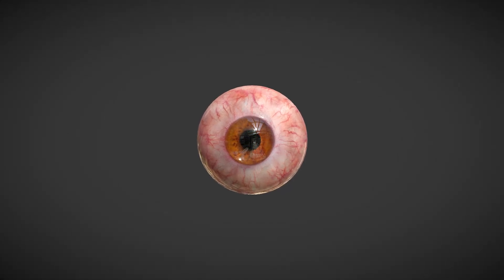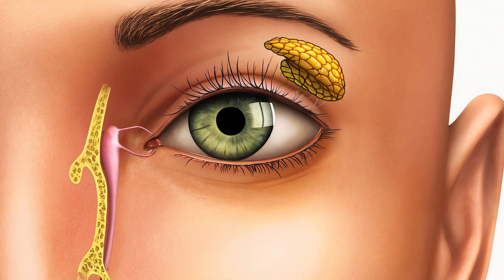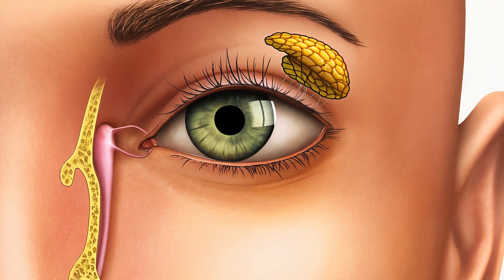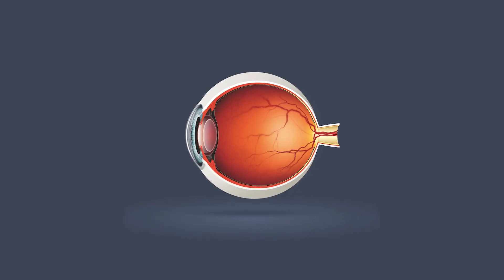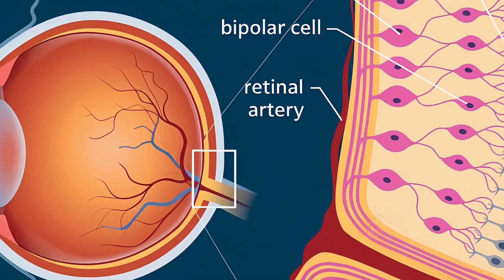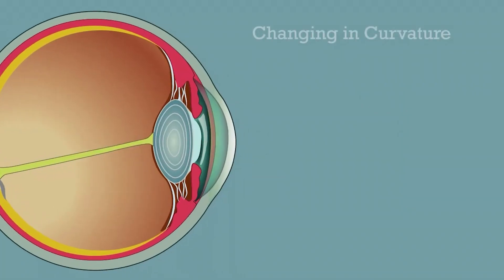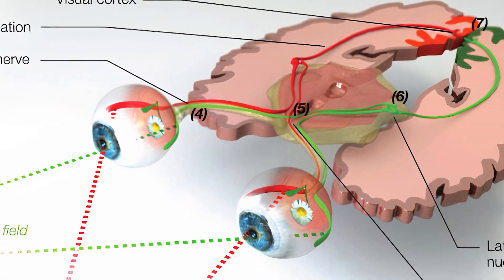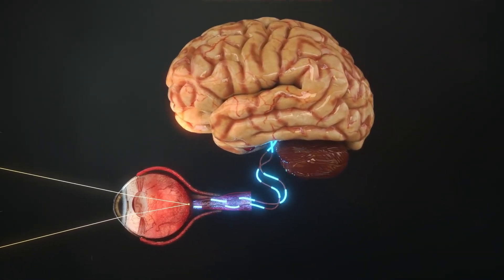Human Eye Anatomy – A Simple Explanation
0:00 Introduction
0:23 External Structures of the Eye
0:58 Eyelids, Eyelashes, Conjunctiva, and Lacrimal Apparatus
1:43 Internal Structures of the Eye
2:00 Outer Fibrous Tunic
2:28 Middle Vascular Tunic (Uvea)
3:15 Inner Nervous Tunic (Retina)
4:00 Lens and Fluid-Filled Chambers
4:50 Visual Processing and the Functional Pathway
5:31 Conclusion

The human eye is a sophisticated optical instrument that functions similarly to a camera. It collects light from the environment and transforms it into neural signals that the brain interprets as vision. Every component of the eye—from its external protective structures to its intricate internal layers—works in harmony to focus light accurately onto the retina, where visual information is processed.

External Structures of the Eye

The external aspects of the eye are designed primarily for protection and maintenance of a clear optical pathway. The eyelids, eyelashes, and conjunctiva are all critical in shielding the eye from foreign particles and excessive light while also helping to distribute tears evenly over its surface. The lacrimal apparatus, which includes the lacrimal gland and associated ducts, produces and drains tears, ensuring that the eye remains moist and that the corneal surface stays free from debris and pathogens.

Eyelids, Eyelashes, Conjunctiva, and Lacrimal Apparatus

The eyelids are movable structures that protect the eyeball from mechanical injury and serve to spread the tear film uniformly across the eye during blinking. Eyelashes act as a first line of defense, trapping dust and small particles before they can reach the eye's delicate surface. The conjunctiva, a thin and transparent membrane that covers the sclera and lines the inside of the eyelids, plays a vital role in lubrication and infection prevention.

Internal Structures of the Eye

Inside the eye, three primary layers form a complex system that transforms light into electrical signals. These layers are arranged concentrically and include the outer fibrous tunic, the middle vascular tunic (uvea), and the inner nervous tunic (retina).

Outer Fibrous Tunic

The outer fibrous tunic consists of the sclera and the cornea. The sclera is a dense, white, protective layer that maintains the shape of the eyeball and provides an attachment for the eye muscles. In contrast, the cornea is a clear, dome-shaped structure that covers the front of the eye. Its curvature and transparency are essential for refracting light, directing it through the pupil and onto the internal structures for accurate focusing.

Middle Vascular Tunic (Uvea)

Situated beneath the fibrous tunic is the vascular layer, also known as the uvea, which comprises the choroid, ciliary body, and iris. The choroid is a pigmented layer rich in blood vessels that supplies oxygen and nutrients to the retina. The ciliary body, attached to the choroid, produces the aqueous humor that nourishes the eye and helps maintain intraocular pressure, and its muscular components adjust the shape of the lens for focusing. The iris, the colored part of the eye, regulates the amount of light entering the eye by altering the size of the pupil, adapting to various lighting conditions.

Inner Nervous Tunic (Retina)

The innermost layer of the eye is the retina, a complex, light-sensitive tissue where visual processing begins. It contains photoreceptor cells known as rods and cones. Rods are highly sensitive to light and facilitate vision in dim conditions, while cones are responsible for detecting color and providing high visual acuity in bright light. The retina converts light into electrical impulses that are transmitted through the optic nerve to the brain.

Lens and Fluid-Filled Chambers

Behind the iris and pupil lies the lens, a transparent, flexible structure that adjusts its shape to focus light precisely on the retina. The lens’s ability to change curvature, known as accommodation, allows the eye to clearly view objects at various distances. The anterior chamber, located between the cornea and the lens, and the posterior chamber, which fills the space between the lens and the retina. The aqueous humor fills the anterior chamber, maintaining intraocular pressure and providing nourishment, while the vitreous humor, a gel-like substance, helps to preserve the eye’s shape.

Visual Processing and the Functional Pathway

Once light is focused onto the retina, the photoreceptors initiate a biochemical process that converts the light signal into electrical impulses. These impulses travel through a network of retinal neurons, including bipolar and ganglion cells, before being transmitted along the optic nerve to the brain. The brain then processes these signals, reconstructing them into the visual images that allow us to interpret our surroundings. This intricate cascade—from the initial refraction of light to the final neural interpretation—ensures that the human eye functions as a highly efficient, precise instrument for vision.